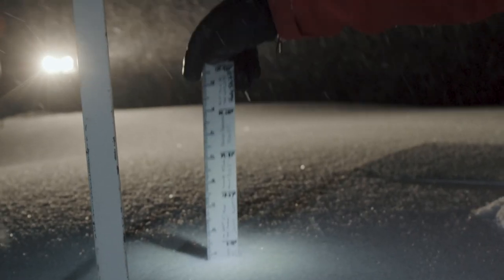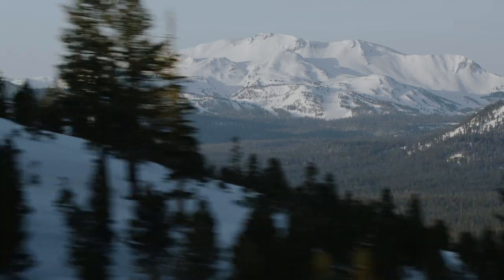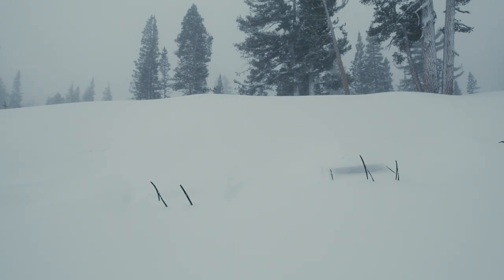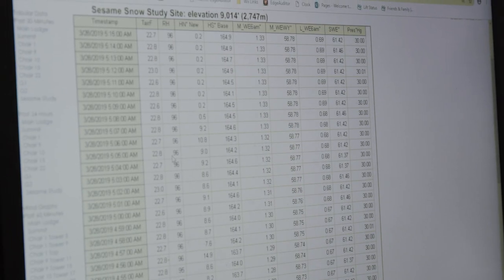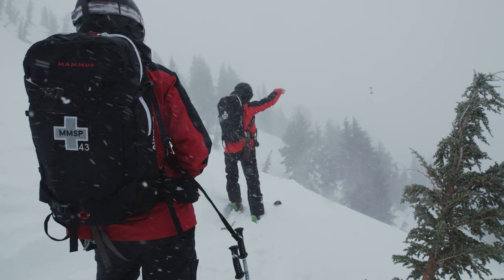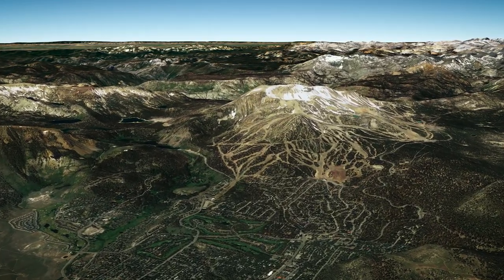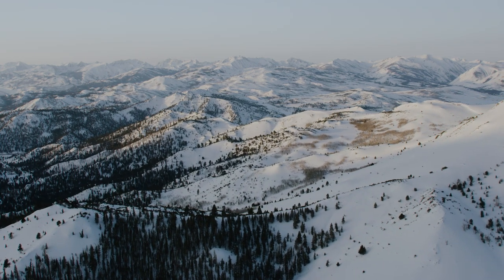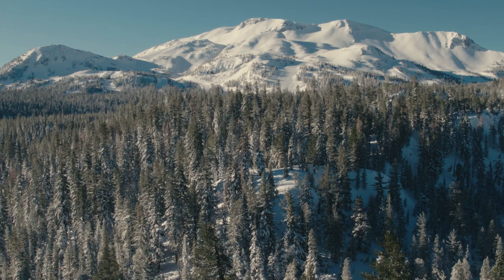The Science Behind Mammoth's Snowfall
In this short film, a NASA scientist, a weathercaster, a long-time Mammoth Mountain ski patroller and a professor of snow hydrology talk through the science of how California’s big mountain home continually tops the snowfall charts.